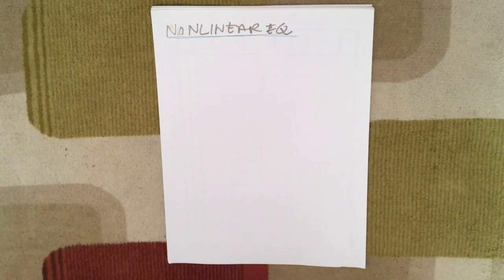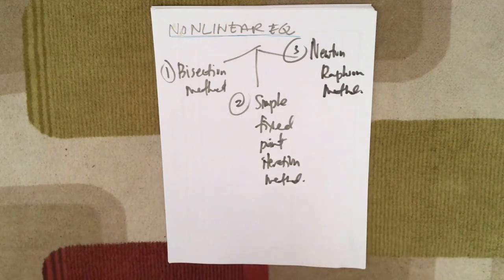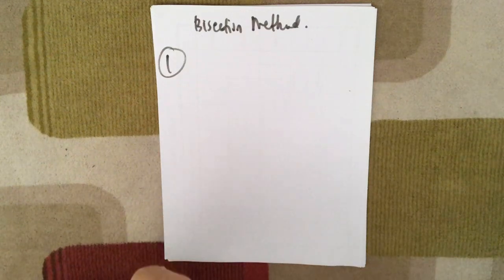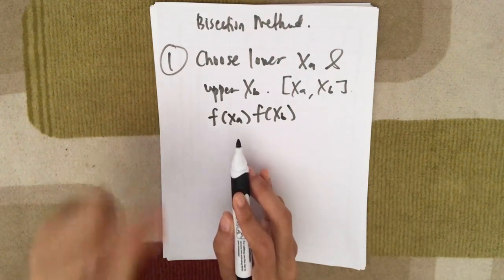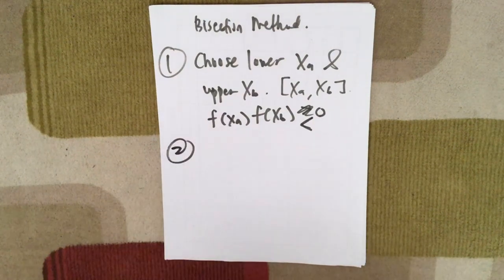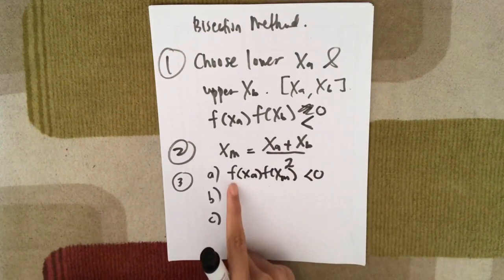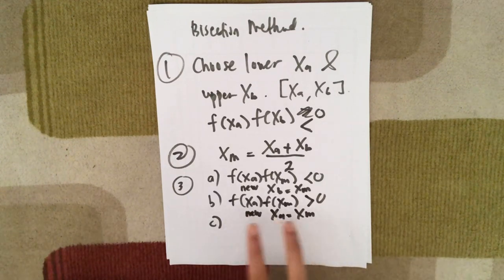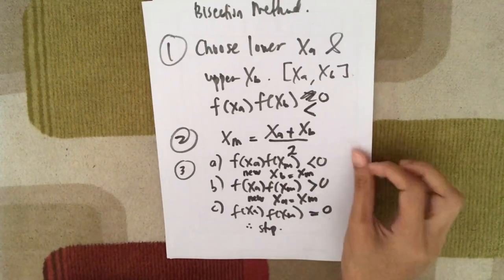Solution of nonlinear equation - bisection method